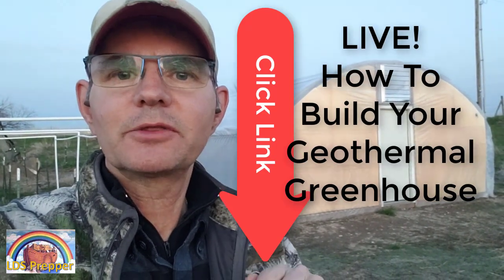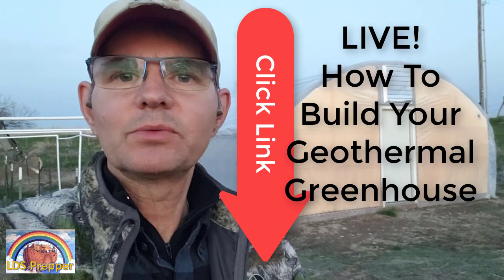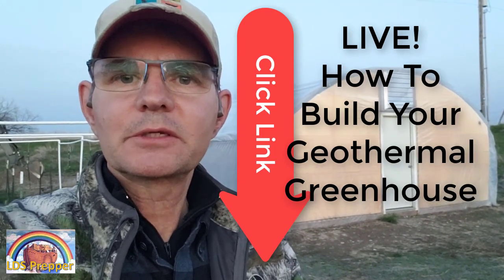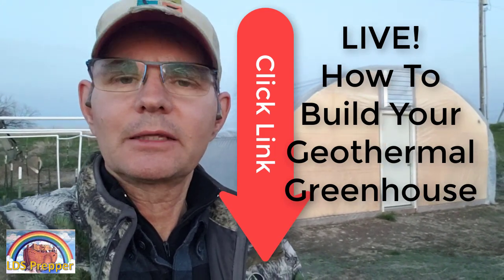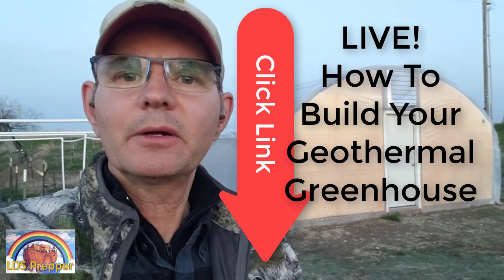ANNOUNCEMENT: Step-by-Step How To Build a Geothermal Greenhouse